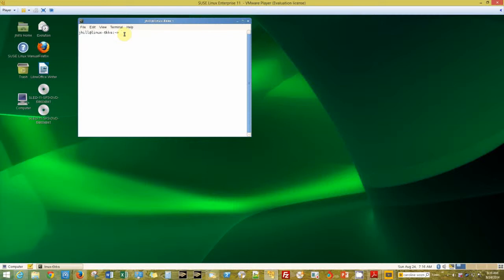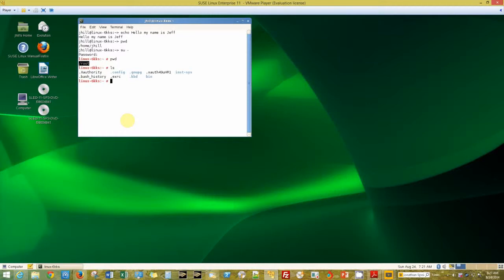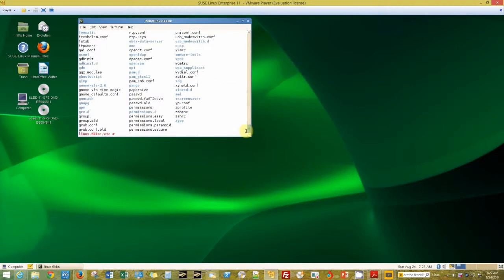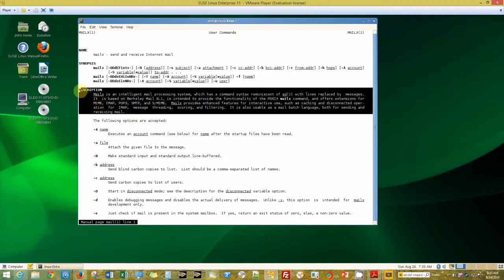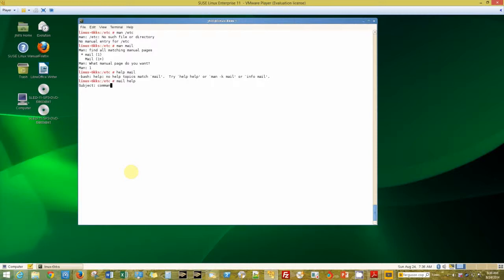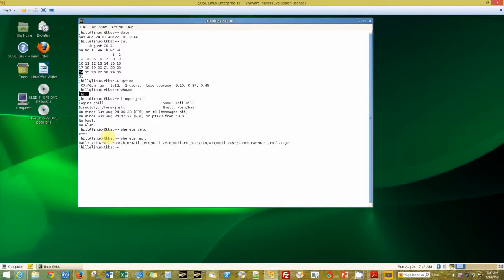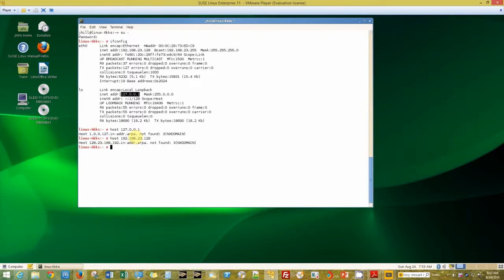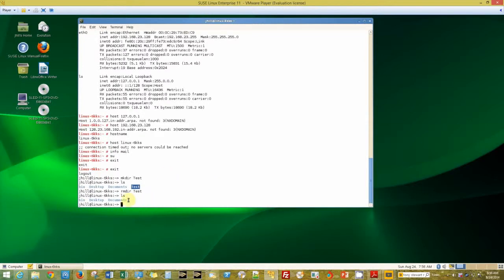Linux Command Basic Tutorial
Linux t Certification